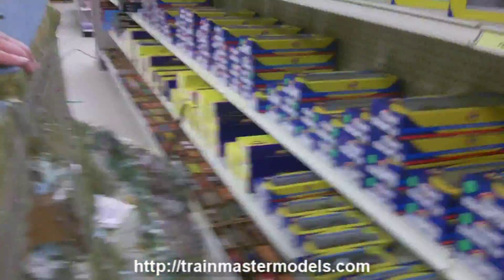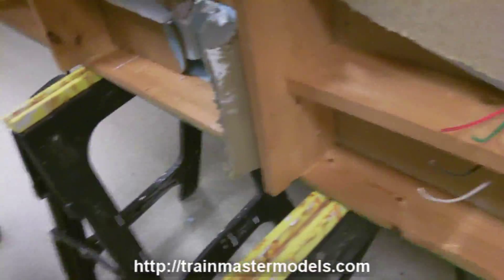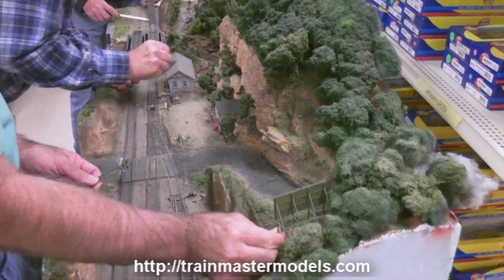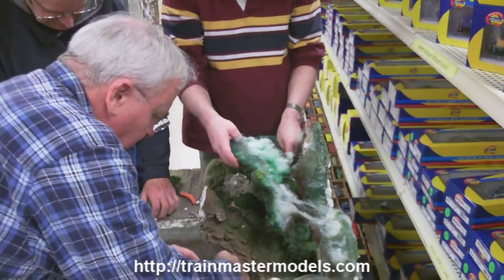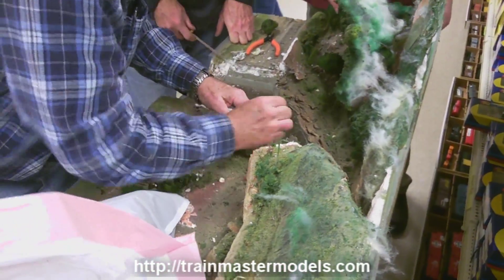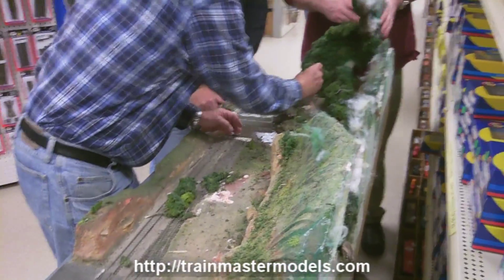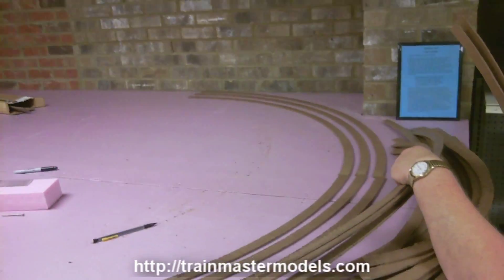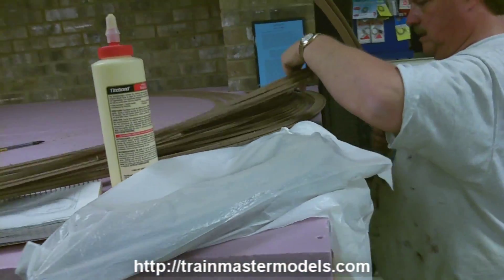HO Layout Build Pt. 5 @ Trainmaster Models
This is part in a series of the building of the HO scale layout at Trainmaster Models in Buford, GA.  In this installmen, you can see the track being laid.